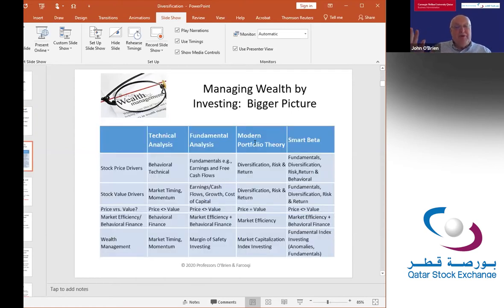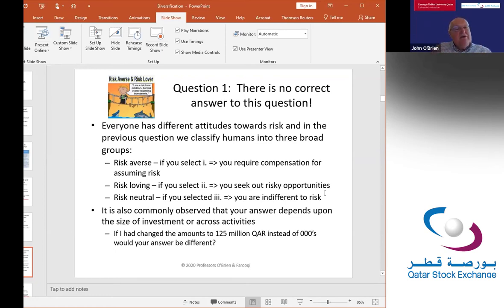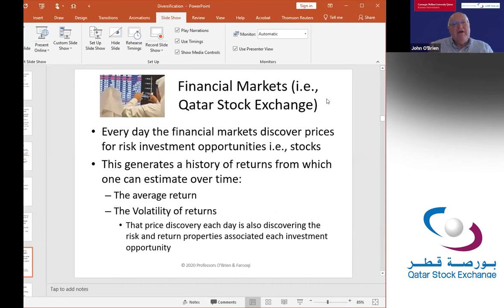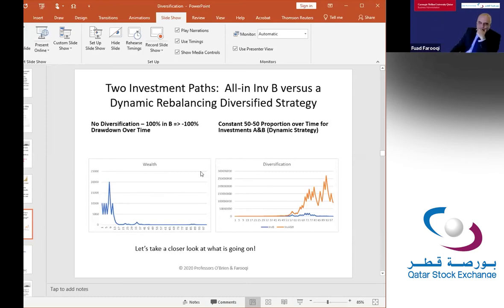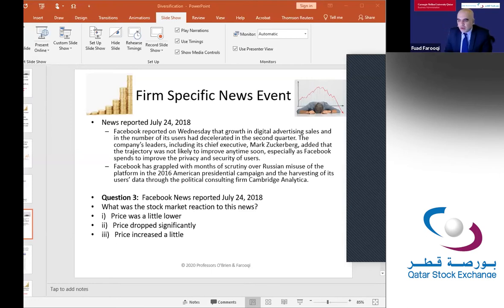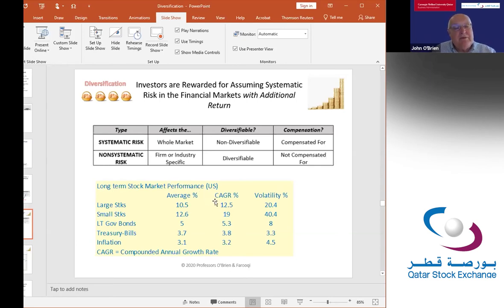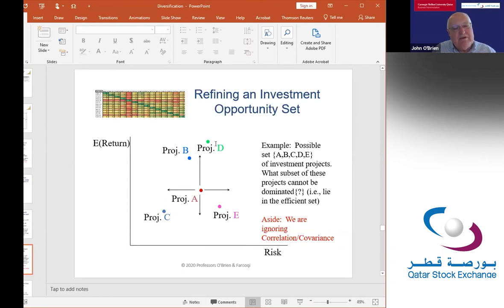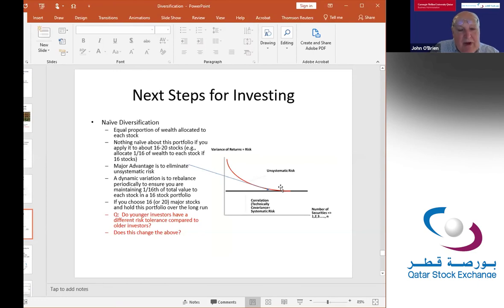Diversification and Wealth Management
Dean John O’Brien and Professor Fuad Farooqi of Carnegie Mellon University Qatar are discussing why diversification is important, how to perform diversified portfolios and the next steps for managing wealth via diversification.